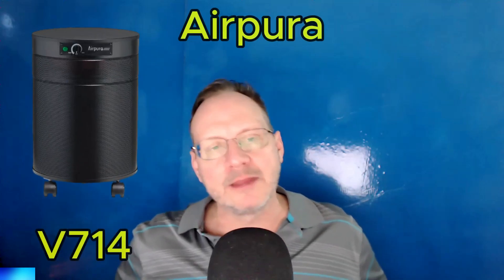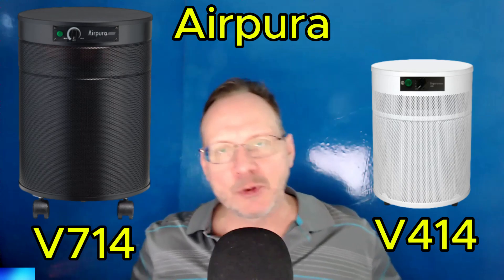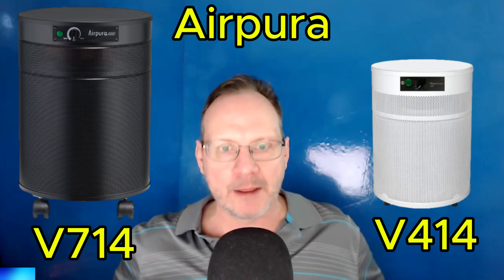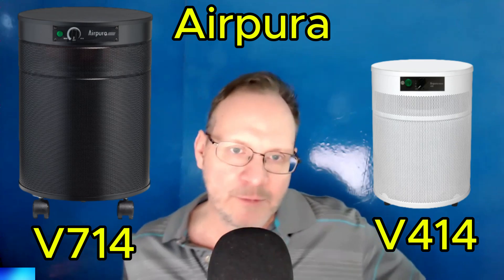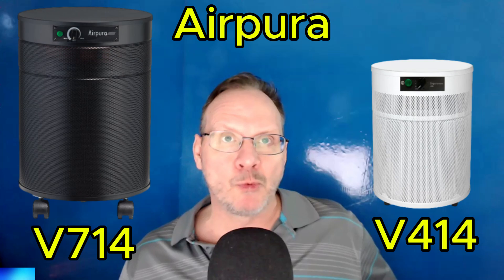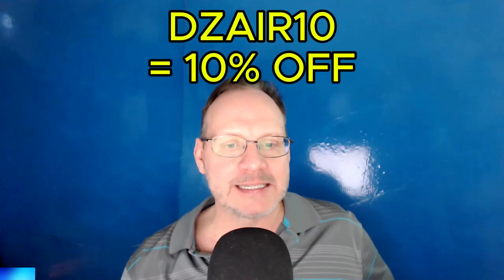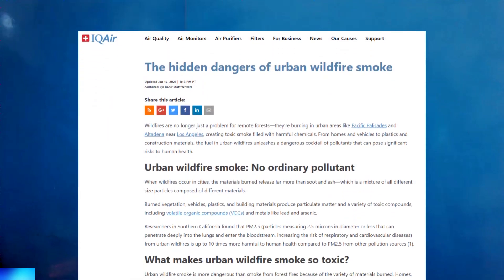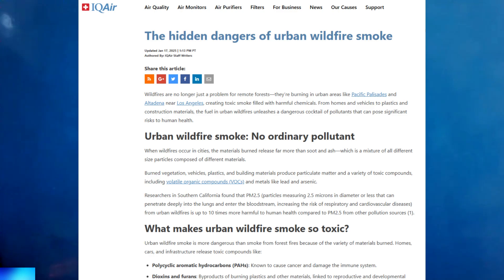Best Air Purifier for California Wildfire Smoke Airpura IQAir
The Airpura V714 for larger rooms and the Airpura V414 for about 500/600 sq. ft. and less would be the 2 best air purifiers that I know of for Wildfire Smoke.  The V714 has 18 lbs. of carbon and the V414 has 8 lbs. of carbon and they have Potassium Iodide in the carbon to help absorb more chemicals.  Smoke from Wildfires and Urban Wildfires have thousands of dangerous chemicals in them.

These two units also possess SuperHEPA filters in them and they are EN1822 certified to filter 99.99% at .3 microns which is better than HEPA.

***Air Purification Education is supported by readers and viewers.